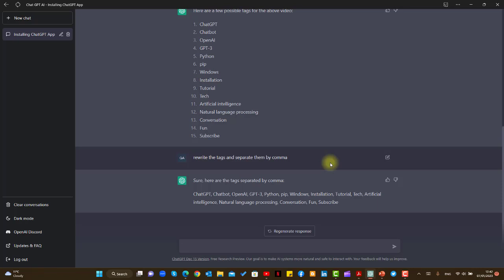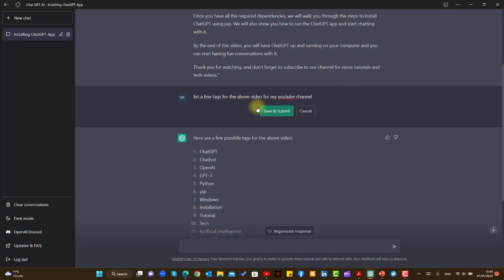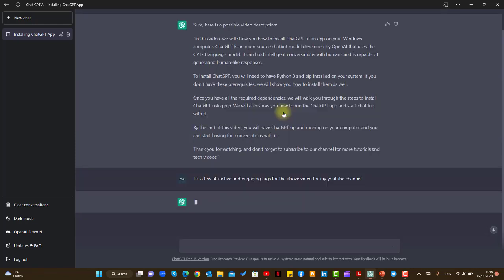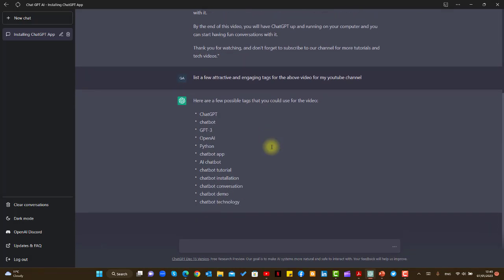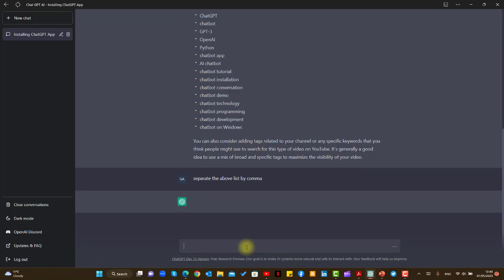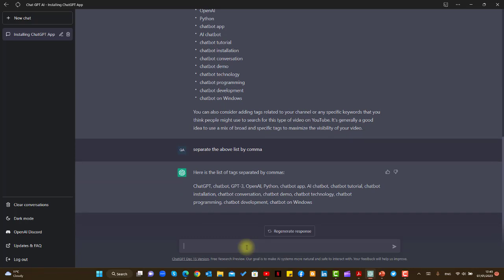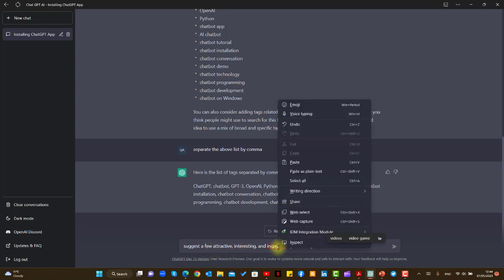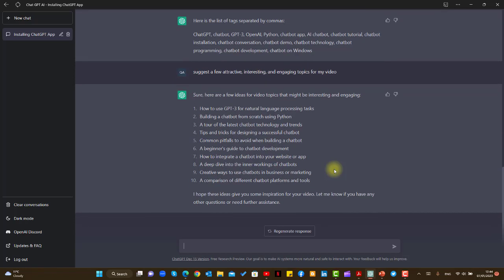How to use ChatGPT to generate unique and attention-grabbing titles for your YouTube videos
Welcome to our training video on using ChatGPT to write effective titles and descriptions for your YouTube videos! In this tutorial, we will walk you through the steps of using ChatGPT to generate creative and engaging titles and descriptions for your videos. You'll learn how to use ChatGPT's AI capabilities to come up with ideas for titles and descriptions that will help your videos stand out on YouTube. We'll also cover some best practices for optimizing your titles and descriptions for search and click-through rates. By the end of this video, you'll have the tools and knowledge you need to create powerful and compelling titles and descriptions that will help your videos reach a wider audience on YouTube.